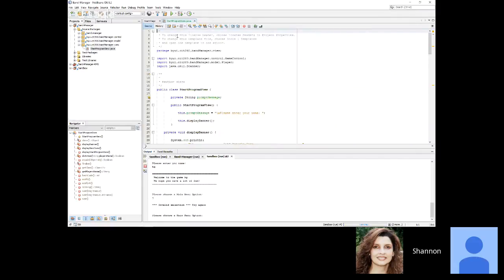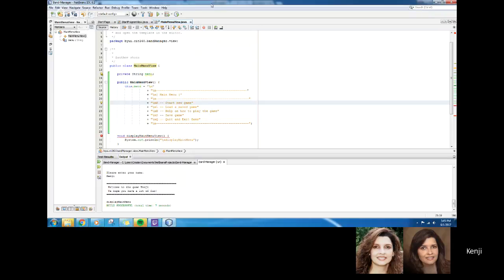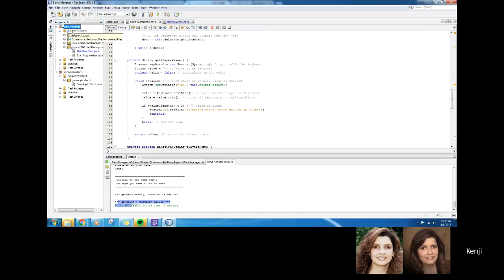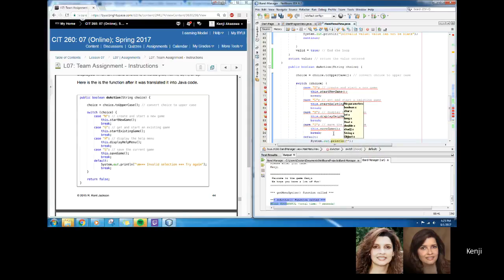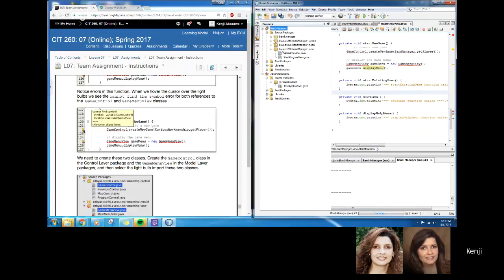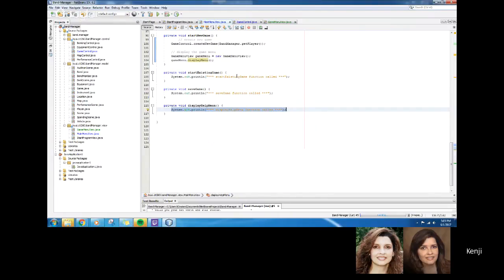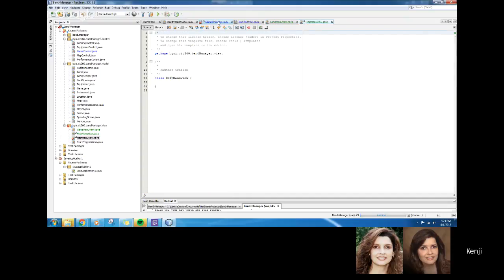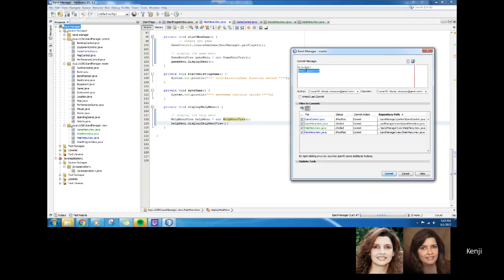Lesson 07 Team Assignment Part 2